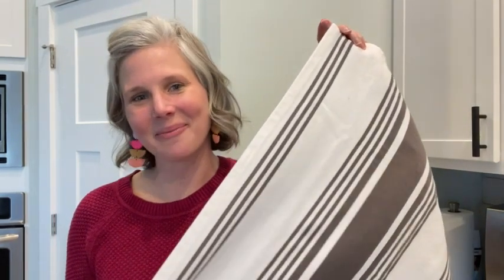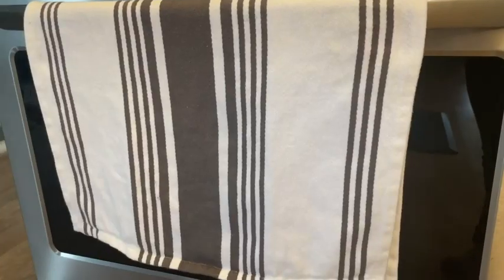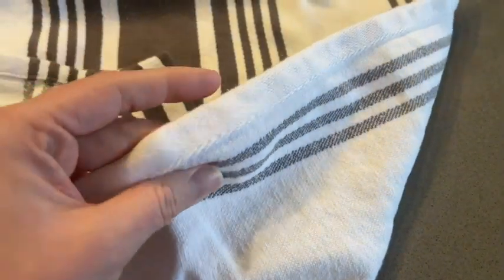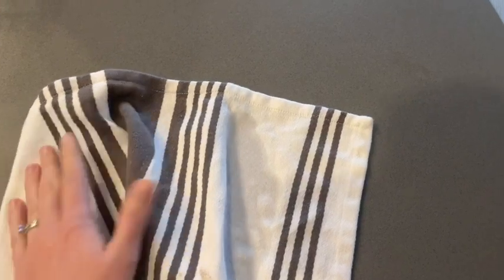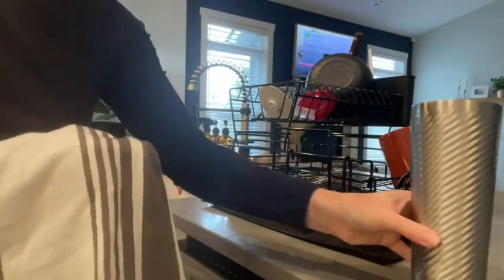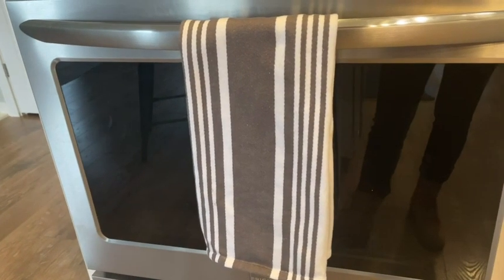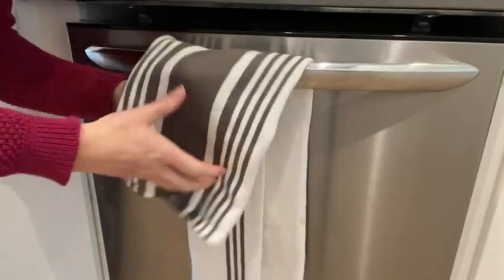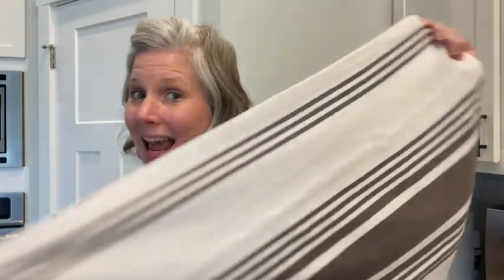Urban Villa Kitchen Towels | Our Point Of View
Check Our New Website For Amazing Deals!
(Commissionable Links)

Cotton
Imported
SOFT AND SAFE: Crafted with 100% premium-quality cotton. Urban Villa Kitchen Towels & Dishcloths are very soft, absorbent, odor free and safe for all skin Types. Lint free, min shrink, quick dry with hanging loops and no color fade after multiple wash, Its perfect for everyday use.
VALUE FOR MONEY : Buy it in Bulk or stock it up, Urban Villa Cloth Hand Towels are Perfect for Easter Basket decors, Events like Wedding, Bridal party, baby showers, and any other special occasion. Great gift choice for Earth Lovers, environmentalists, and everyone on all holidays, such as Mother's day, father's day, birthday, housewarming parties, and Christmas.
ENVIRONMENT FRIENDLY: These absorbent hand towels are great for promoting a healthier, cleaner environment for your home. They soak up way more than paper towels and are reusable. They’ll look great through hundreds of wash cycles - which saves you from spending hundreds of dollars on cheap paper towels.
MACHINE WASHABLE : Easy to maintain, these durable napkins and towels can be machine washed multiple times in cold water, without having their color fade.
CUSTOMER CARE: We care deeply for our products and your rights.